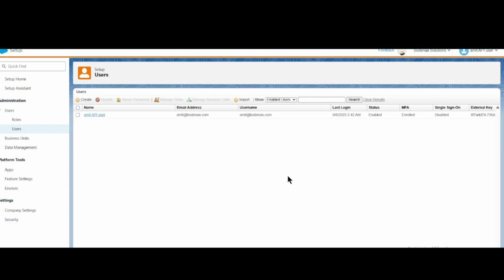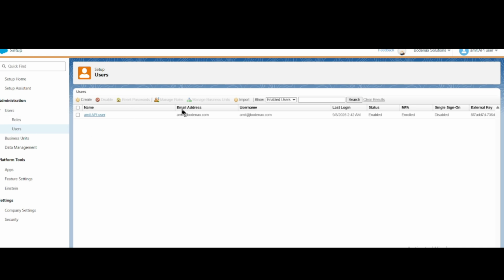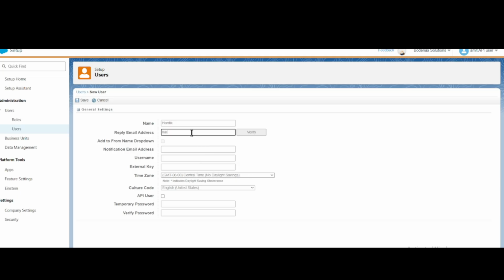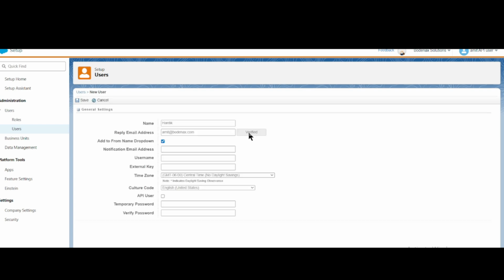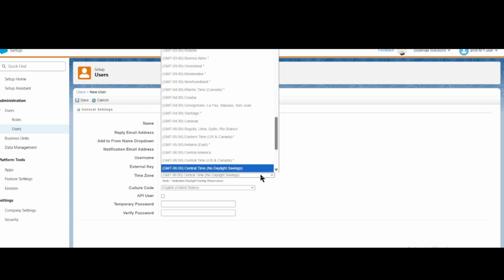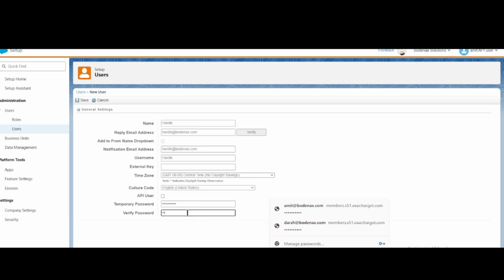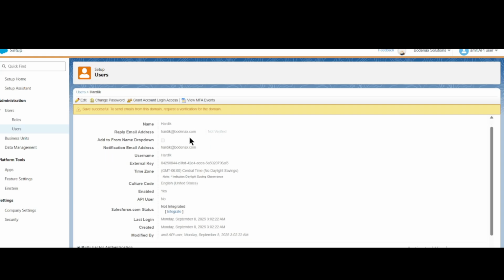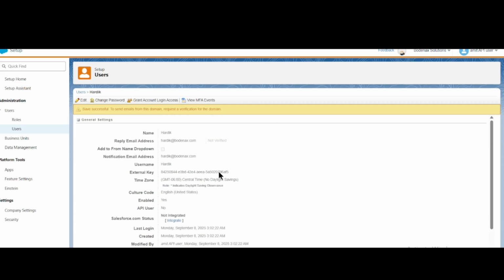How to Create a User in Salesforce Marketing Cloud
In this video, you’ll learn step by step how to create a new user in Salesforce Marketing Cloud. From navigating to the right settings, assigning roles, and setting permissions, to best practices for managing users — this tutorial is perfect for beginners, admins, and anyone working with Marketing Cloud.

By the end, you’ll know exactly how to add and manage users in your Marketing Cloud account with confidence.